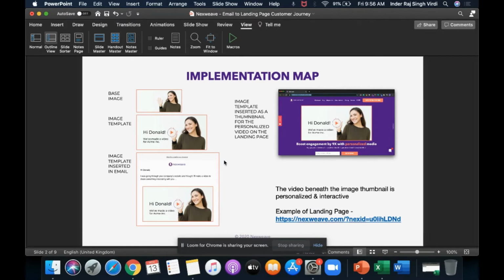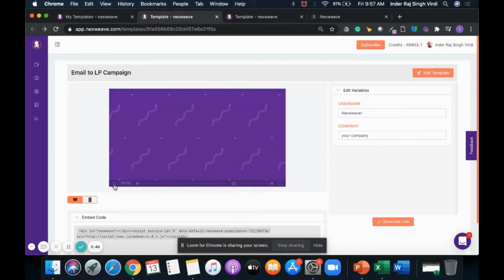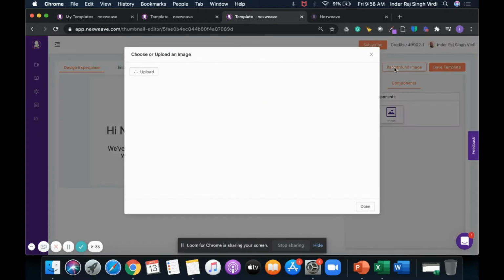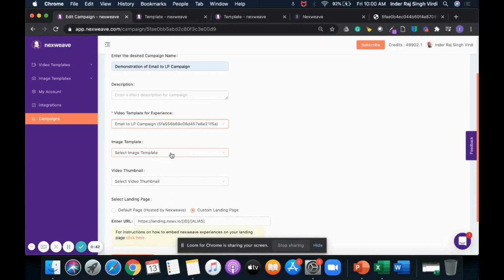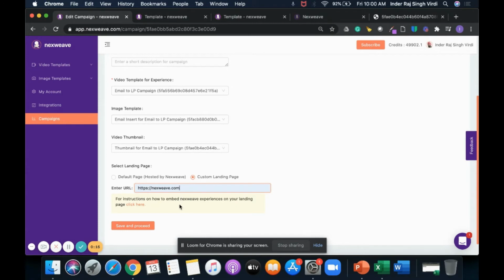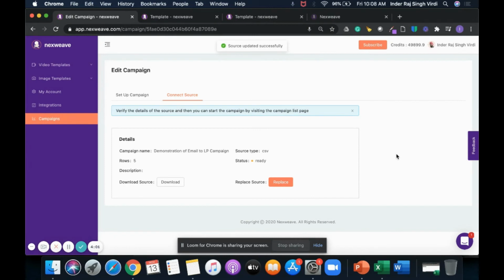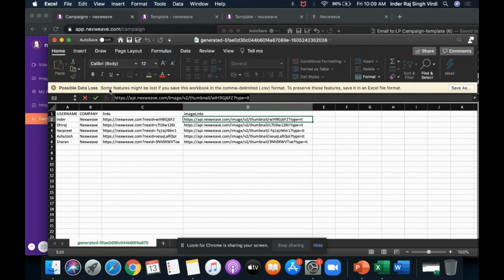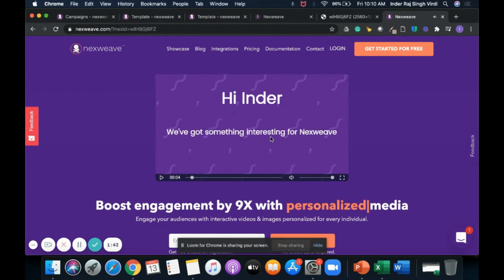How to run a personalised and interactive media campaign using Nexweave